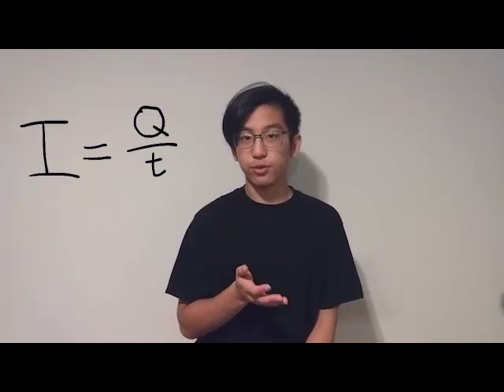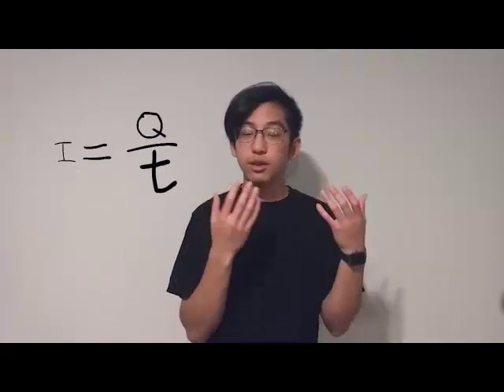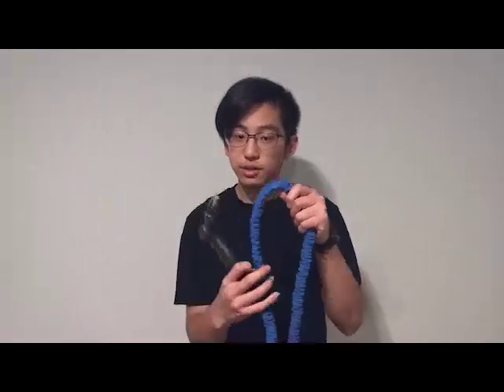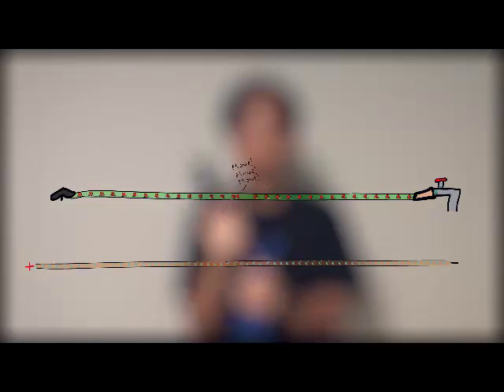What Is Electricity? Junior Breakthrough Challenge 2019 lowres - Mark Wu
Sorry for the low quality, I didn't anticipate for the render time of all the animations embedded in the video so this is the placeholder. You can click the link above to see the full quality render of the same video.